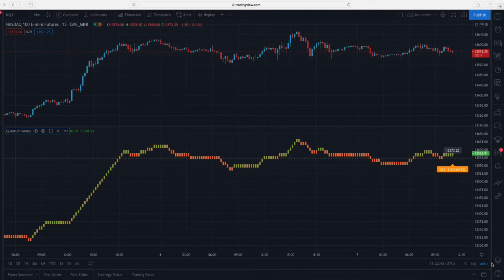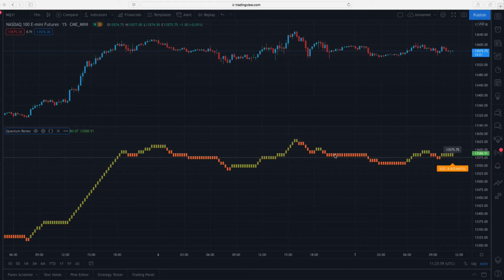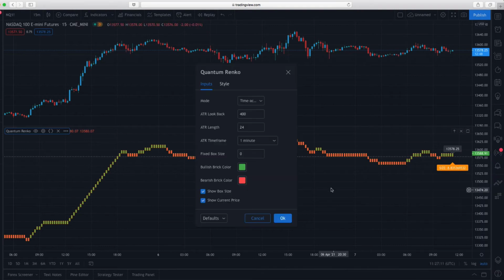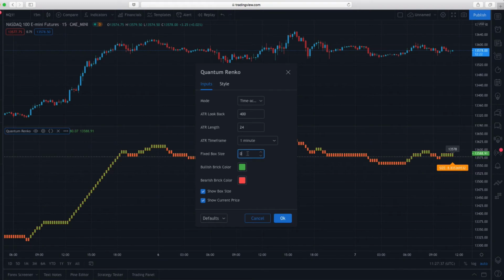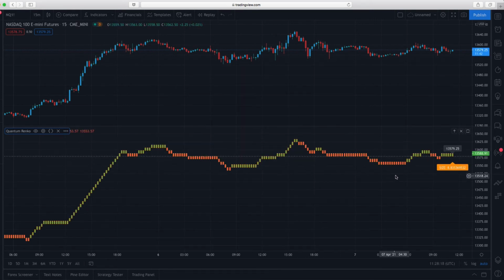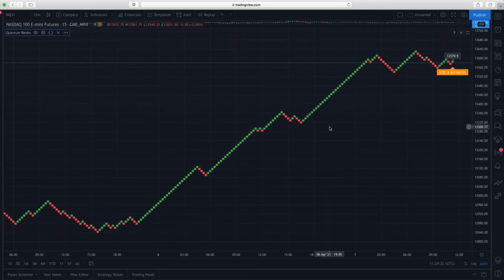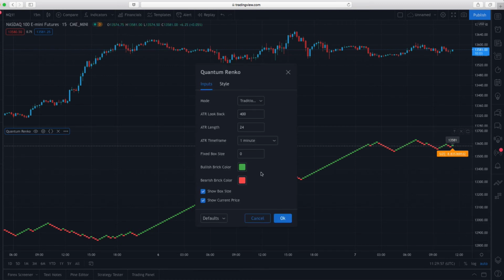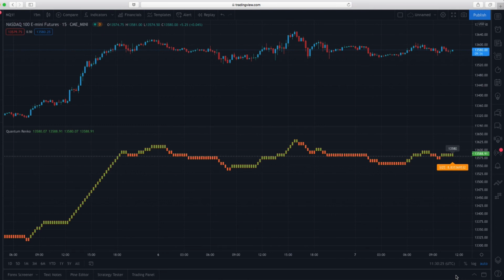More on the time accurate renko for TradingView, a different way to view a renko with a time chart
In this video we highlight what we call the time accurate renko which ties the price action on the renko chart directly to the equivalent price action on the time based chart. This means you can now match the two exactly and gives the advantages of using a renko chart but now in association with a time based chart,